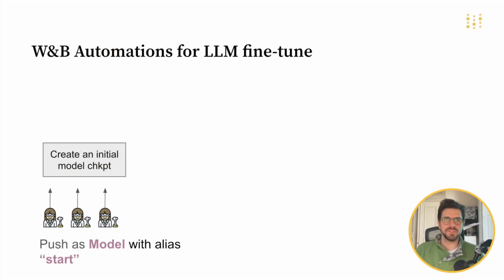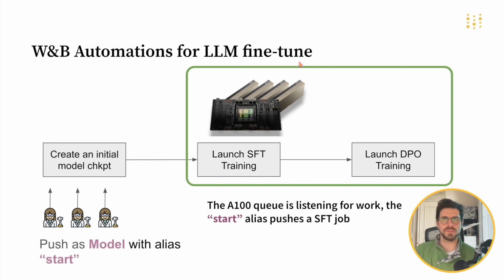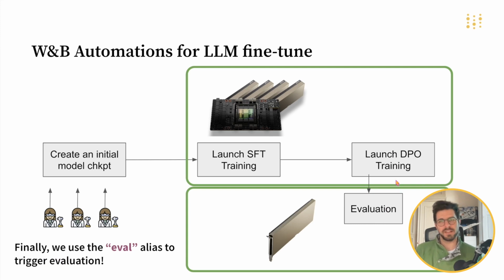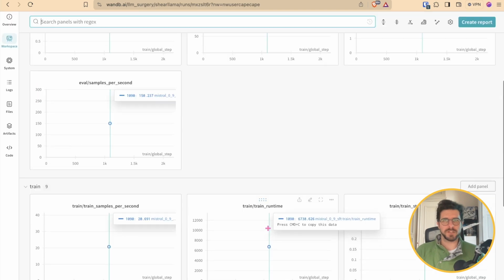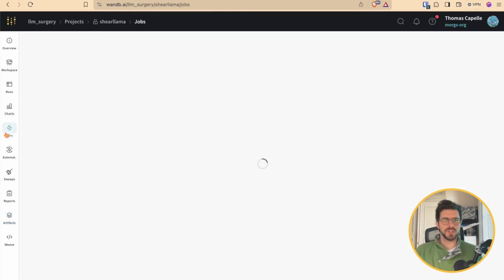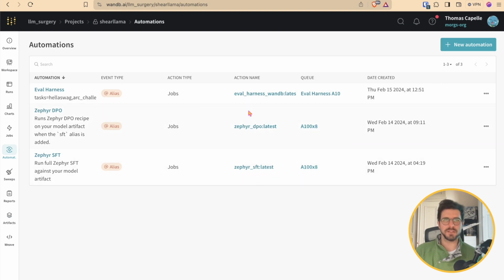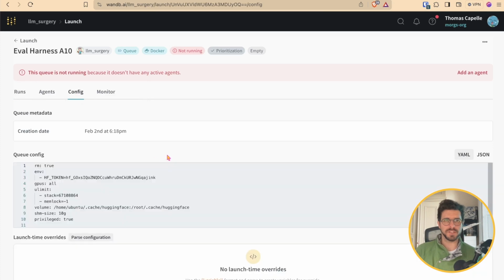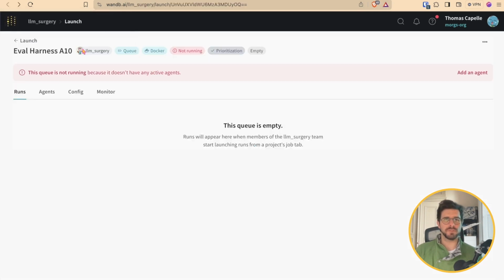Building training + eval pipelines for LLM fine-tuning with W&B Automations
W&B Automations makes the process of fine-tuning and evaluating LLMs more efficient and collaborative. In this video, Thomas Capelle presents an approach to model pruning and fine-tuning to manage the high computational demands of these models by turning a 7 billion parameter LLama2 model into a more practical 1.5 billion parameter variant. The process demonstrates how more compact models handle quick response tasks efficiently, while larger models can handle more complex operations. Automations are launched to streamline this process, allowing for quick iterations and efficient handling of repetitive tasks. By integrating these W&B tasks with external pipelines, the video illustrates how automations are crucial in connecting experimentation to operational workflows, enhancing both collaboration and efficiency.

This orchestration workflow is based on the research project presented by Thomas Capelle at NVIDIA GTC: Optimizing LLMs, An experimental approach to pruning and fine-tuning 7B models.